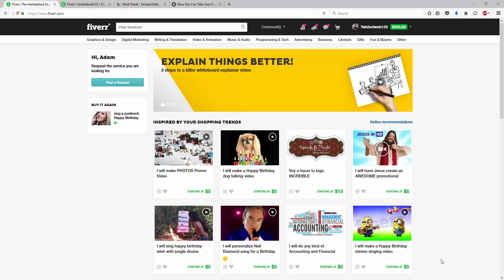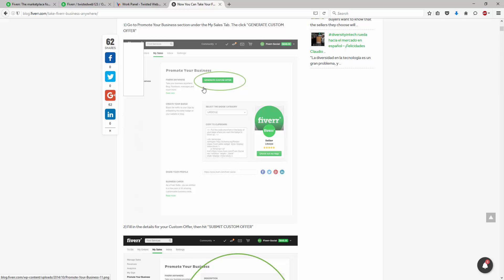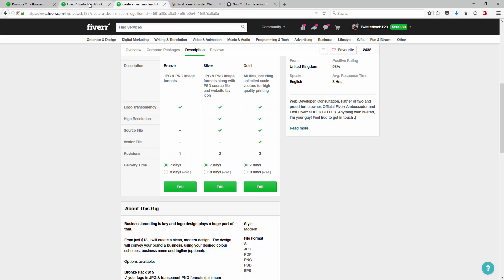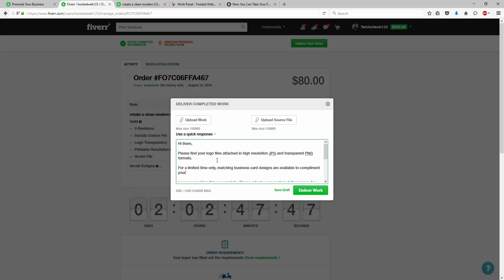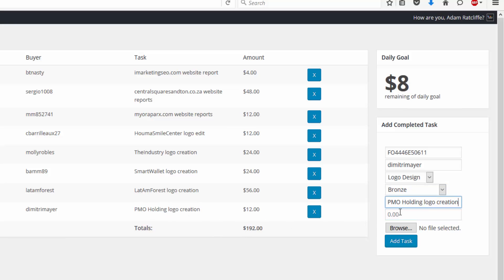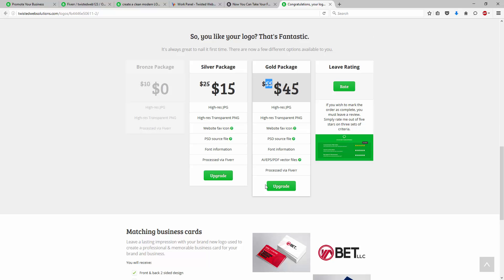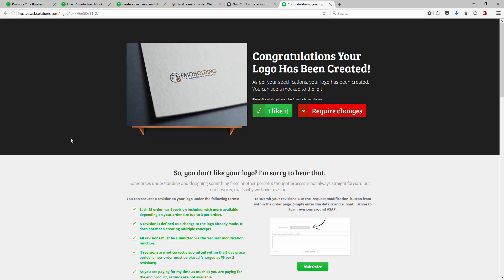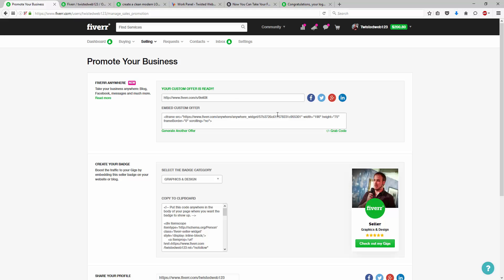Fiverr Anywhere Upsells [Tutorial/Guide]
Using Fiverr Anywhere to upsell and increase the average order amounts directly on Fiverr.